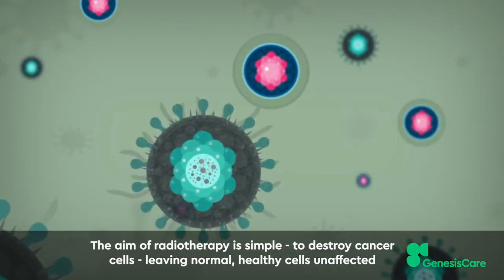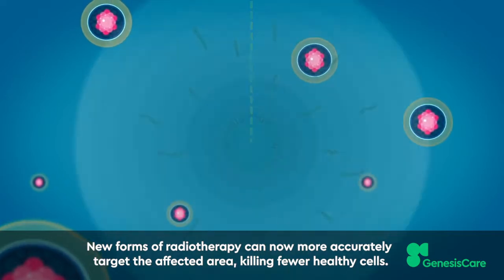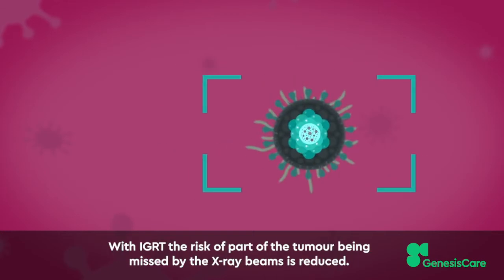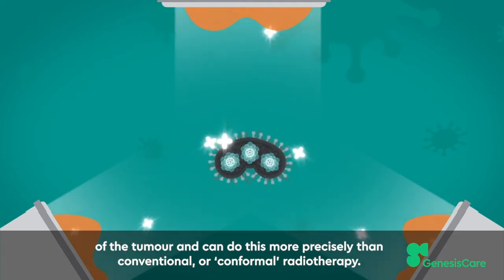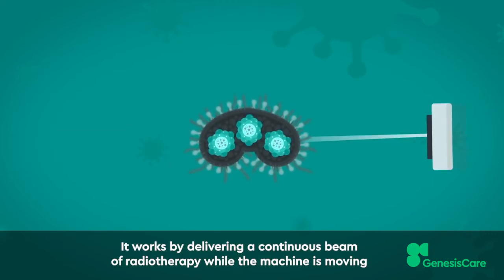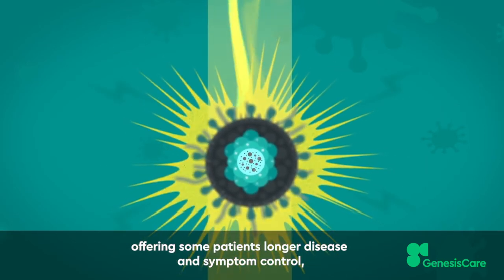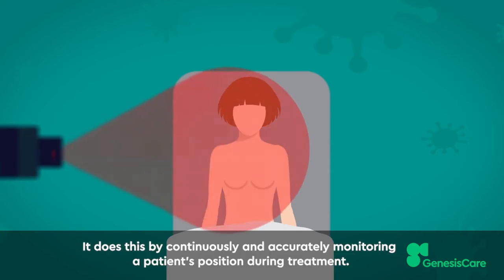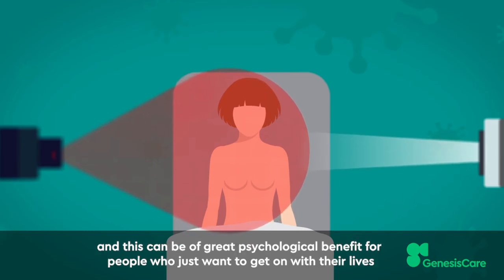How radiotherapy works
A short animation explaining how radiotherapy works.
The video also explains briefly the different types of radiotherapy treatments including: Image Guided Radiotherapy (IGRT), Intensity Modulated Radiotherapy (IMRT), Stereotactic Ablative Radiotherapy (SABR) and Surface Guided Radiotherapy (SGRT).